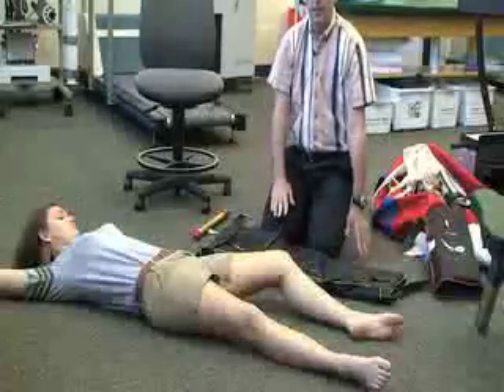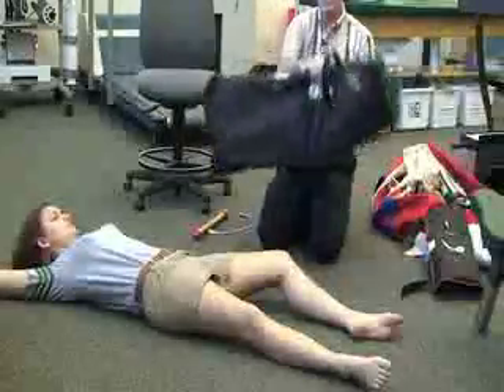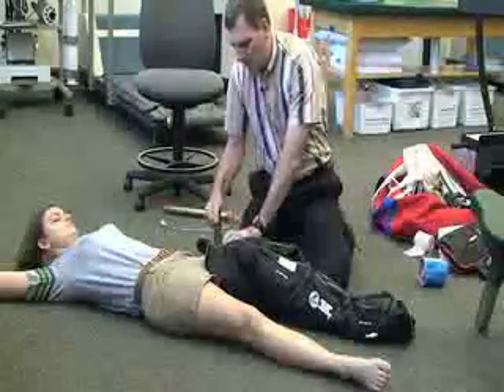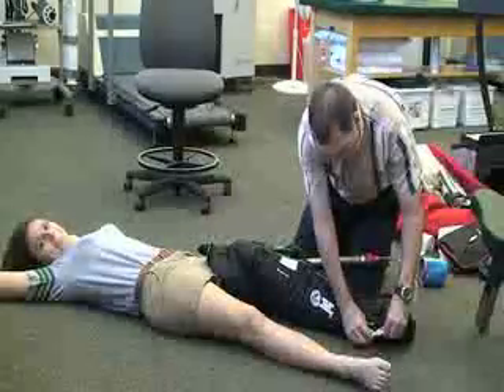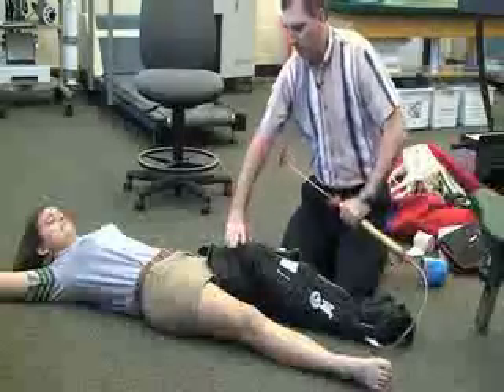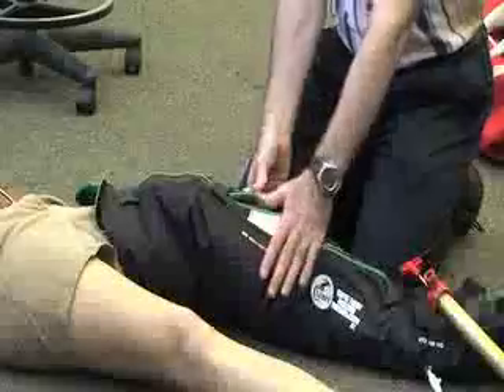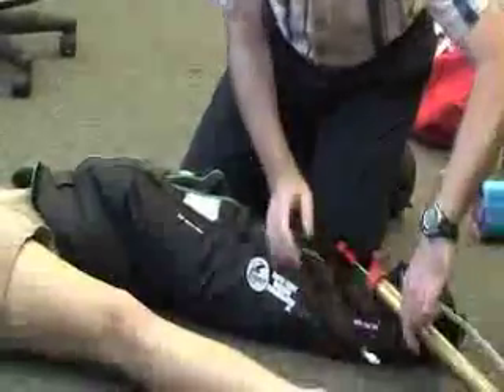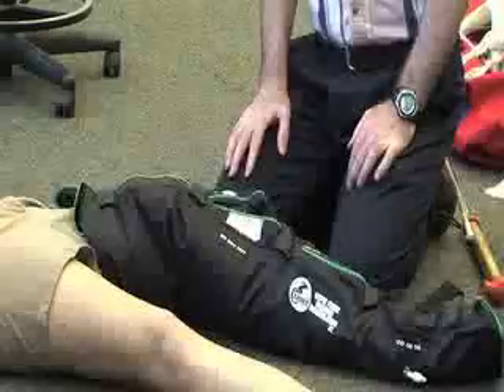Immobilize - Vacuum Splint (leg)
This video describes how to fit and remove a vacuum splint to the leg. Author: Dr. Donald Fuller, PhD, ATC (Life University; Marietta, GA).